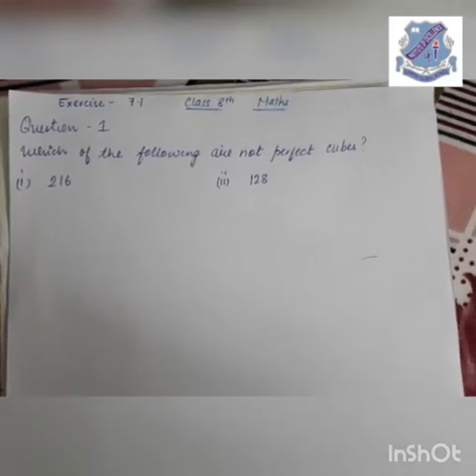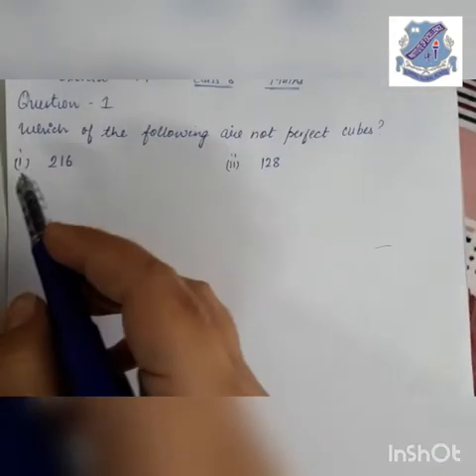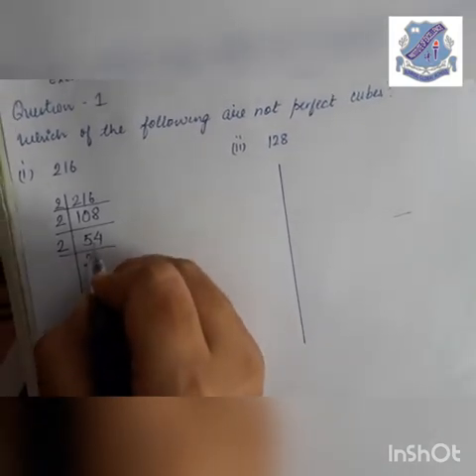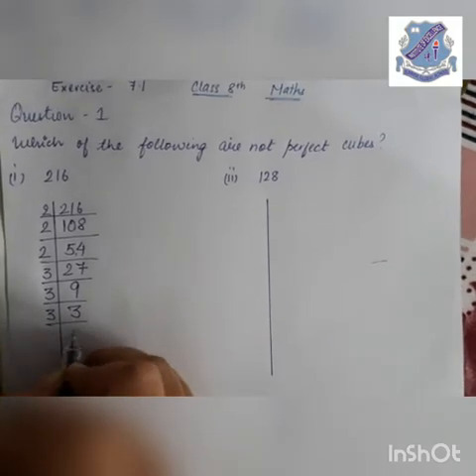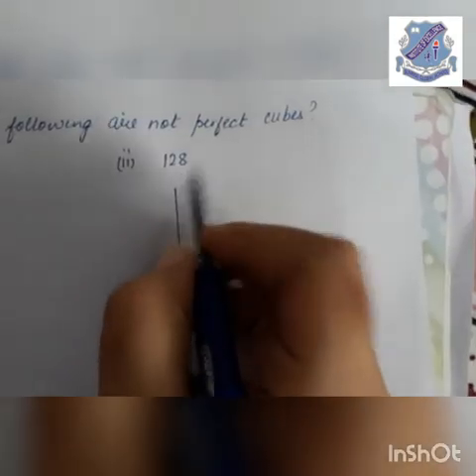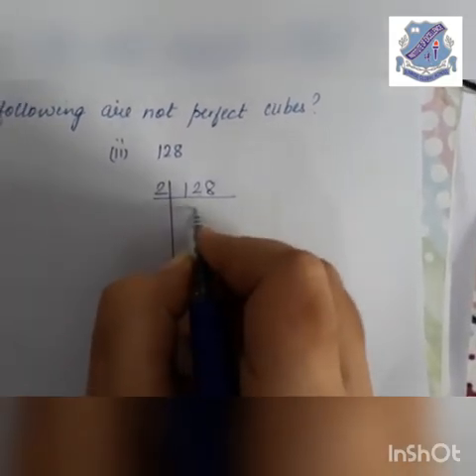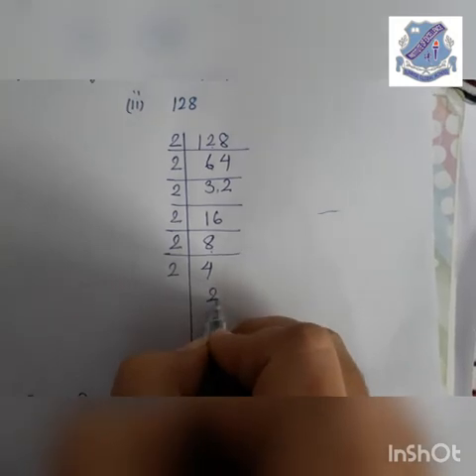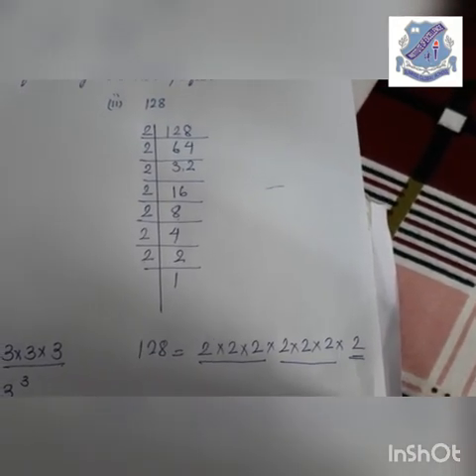Class 8th maths ch 7 ( Ex7.1 Question.1)